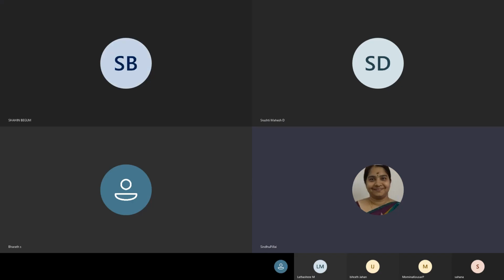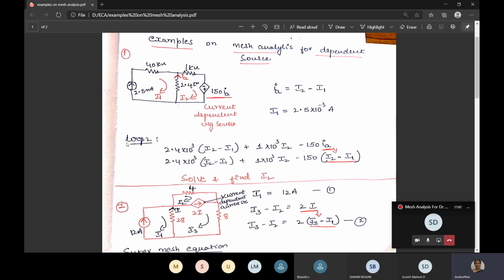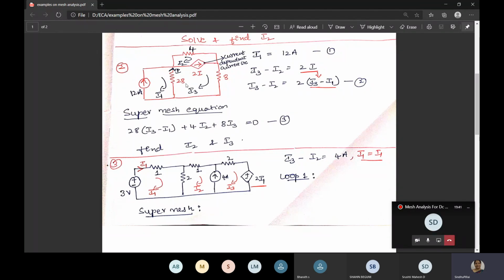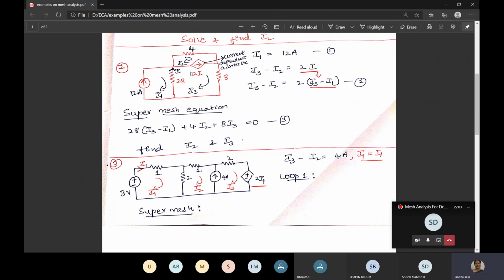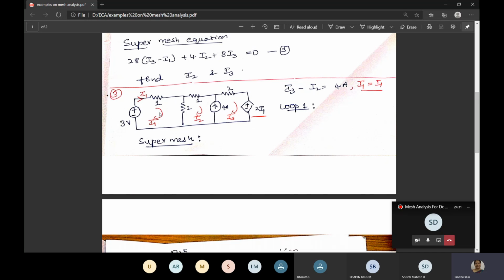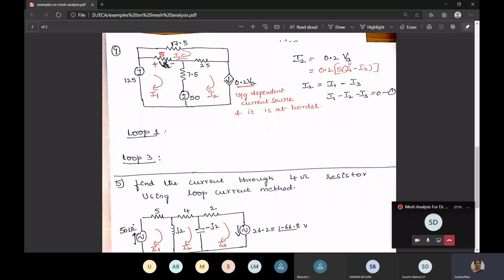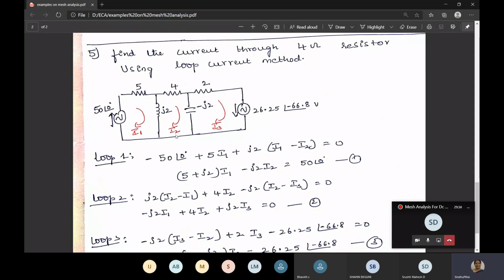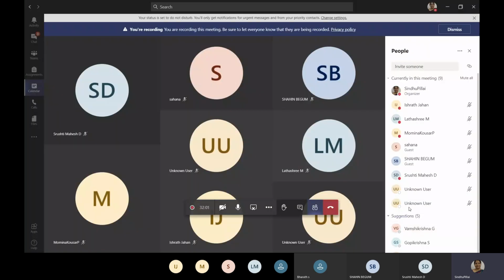examples on mesh analysis